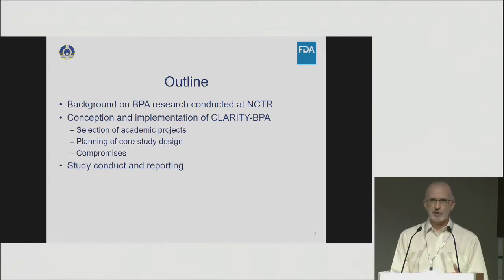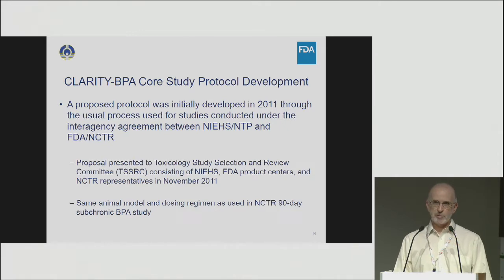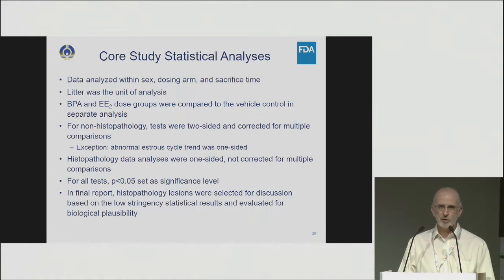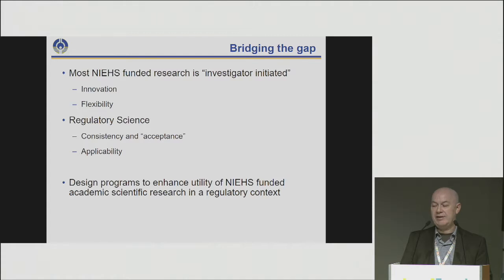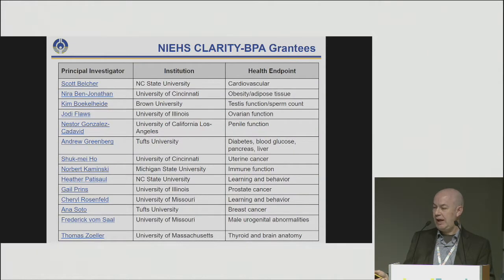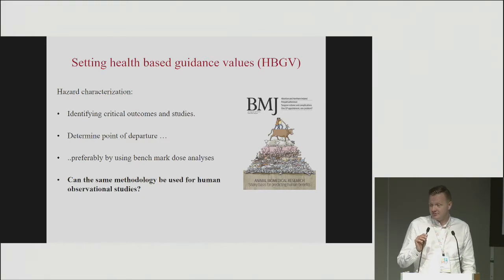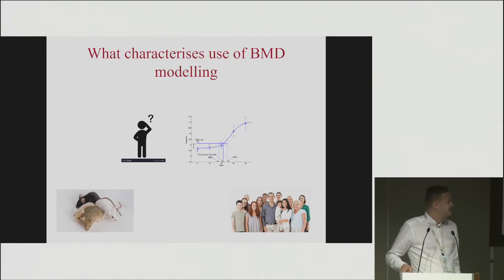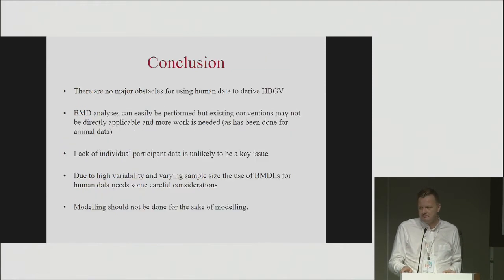Advancing risk assessment science: Human health (20 Sept, part 5)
This session highlights relevant advances, unresolved challenges, and needs for human health risk assessment. The usefulness of the traditional risk assessment paradigm (hazard characterisation, exposure assessment and risk characterisation) are addressed holistically, accounting for the challenges that a paradigm shift may entail.